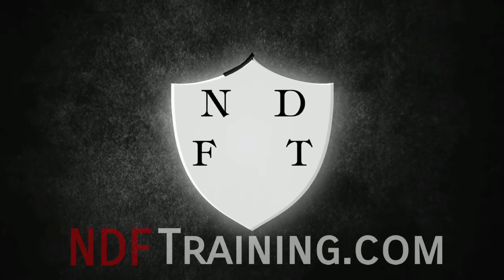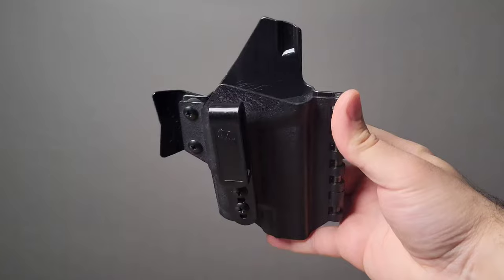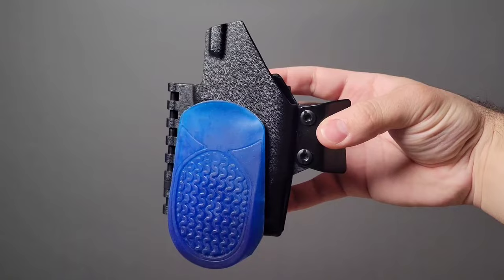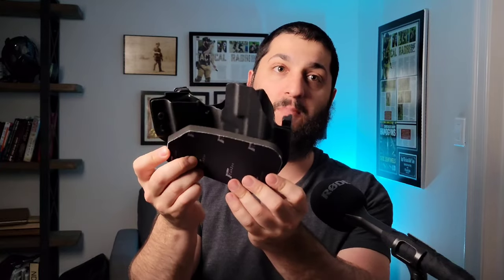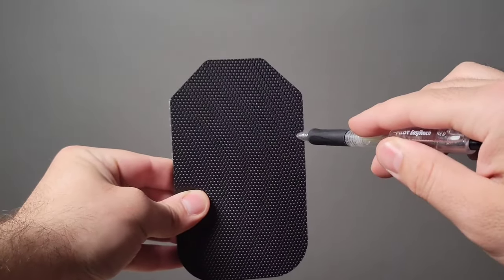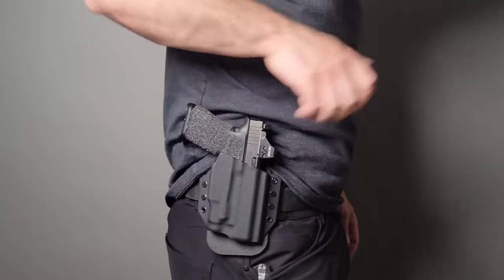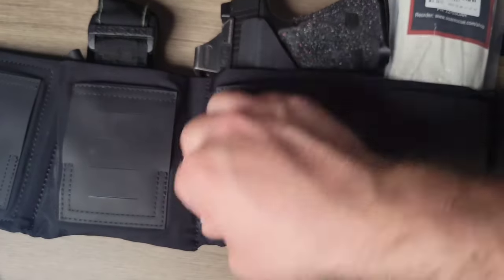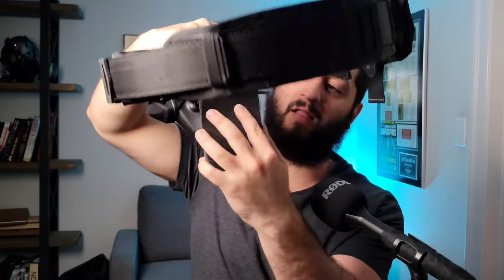Make your HOLSTER more Comfortable! - Gunzee | The Tactical Rabbi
CHECK OUT THE LINK FOR OUR ONLINE TRAINING COURSES!